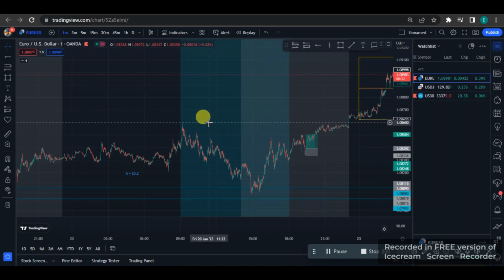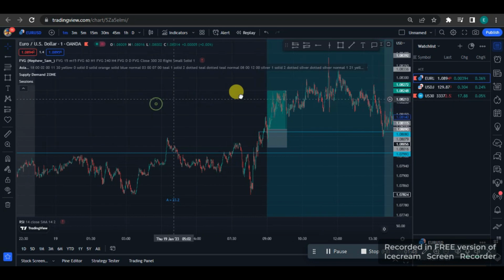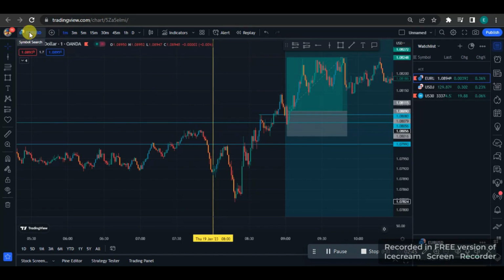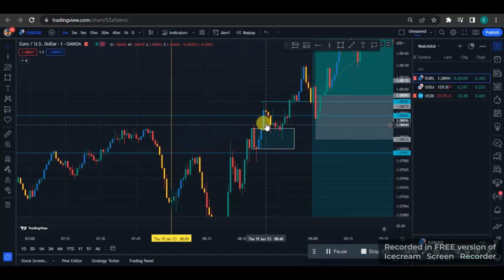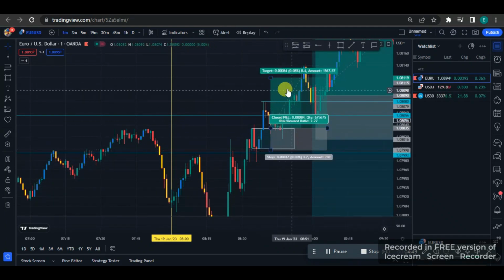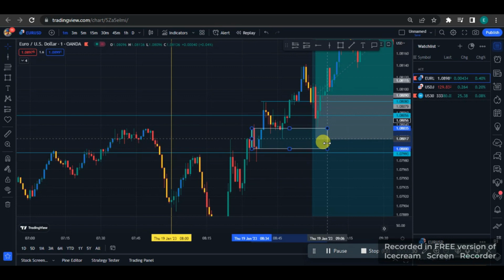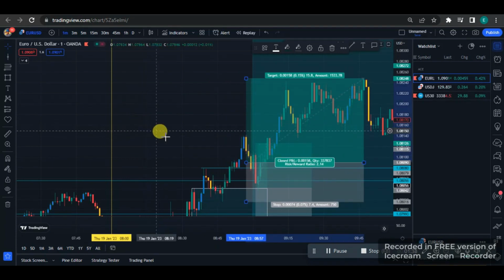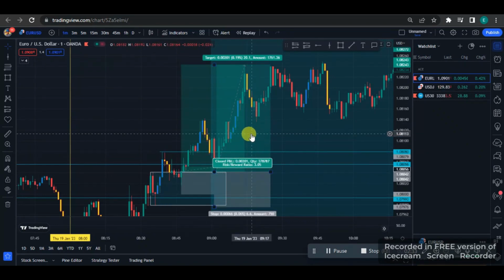1 Minute Forex Scalping Strategy (Best Day Trading Indicator)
In This Video I Reveal This 1 Minute Forex Scalping Strategy With an 90% Win Rate If Done Correctly (Best Day Trading Indicator)